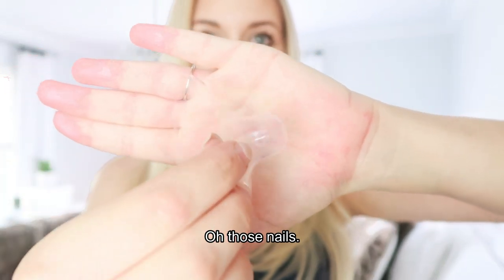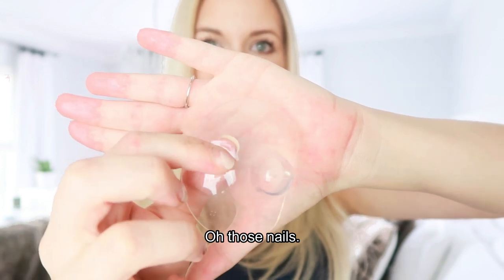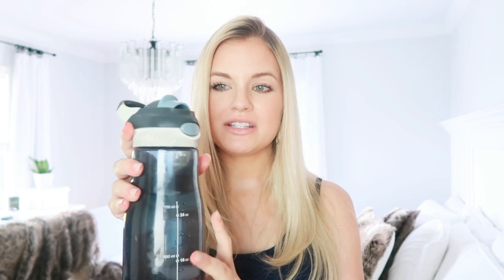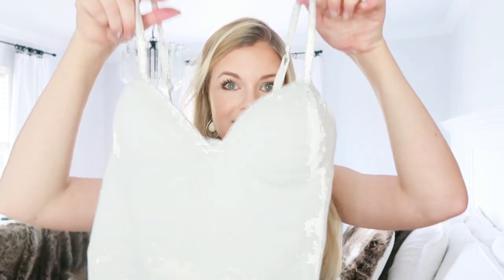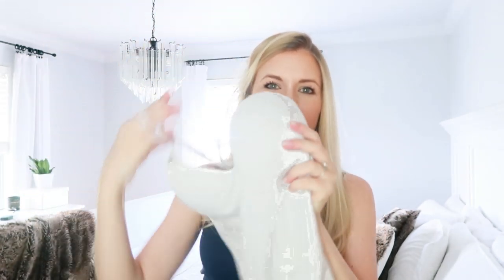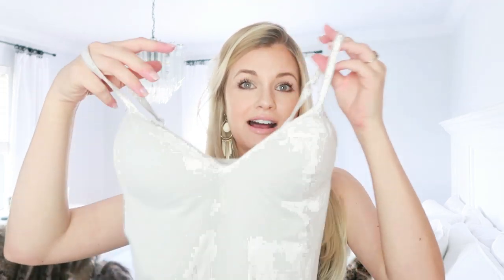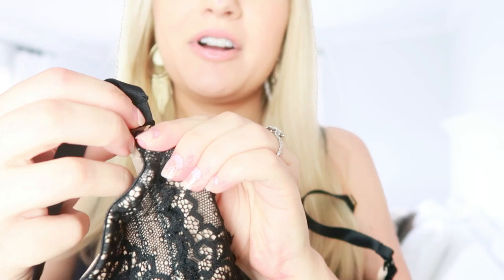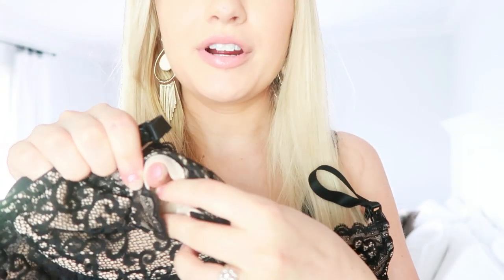NURSING MUST HAVES! Breastfeeding Starter Kit | Shannon VanFleet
HEY! So today I am sharing my favorite breastfeeding supplies. Of course you don’t NEED any of these things, but they sure have made the nursing experience a more enjoyable one for us!

-PR ADDRESS- 35 North Madison St Carthage IL 62321

PRODUCTS MENTIONED:

5 ml Syringe
Nipple shield
Dr Browns Wide Mouth
Premie nipples
reusable pads
tank tops

Nipple shells
Hot cold packs
gel pads

SEEN IN MY VIDEOS:

CLEANING
My stick vacuum for hard floors and hand vac

KITCHEN
My Sink Faucet
My Silverware set

BABY
Nursery light
Fav maternity jeans
Similar crib
Similar rocking chair

ABOUT ME:

Hey! I am Shannon.

I am a 27-year-old SMALL town girl from Illinois. I am a hairstylist by trade and even have an applied science degree in the field. I work as an educator for Redken 5th Ave, as well as behind the chair in my small town salon. I have been doing hair for nearly 10 years, yikes!

I am also a mom and wife. I have an AMAZING husband and a 9-year-old little boy, Jackson. We are expecting another boy in March! We also have one in heaven and I have shared our journey with that, as well as my story of gestational trophoblastic disease (cancer from pregnancy, basically)

My channel focuses on hair, TTC videos, and typical youtubemom style videos like cook and clean with me videos, day in the life, meal planning, pregnancy etc. My goal is to save you time and sanity so you can focus on your joy! Thanks for stopping by!